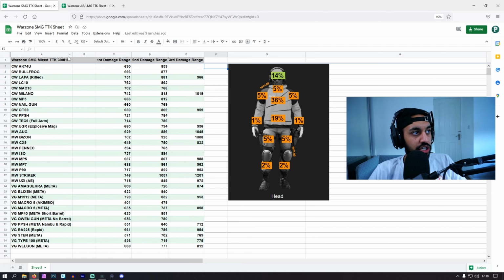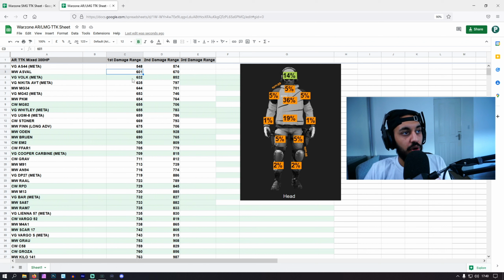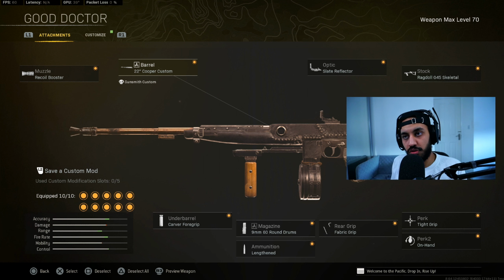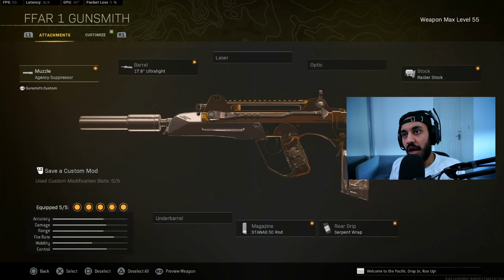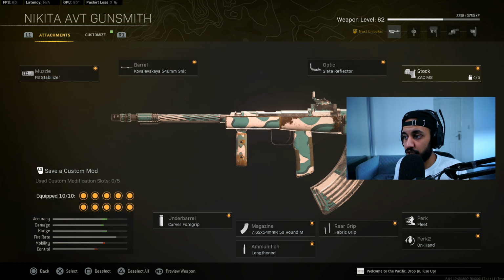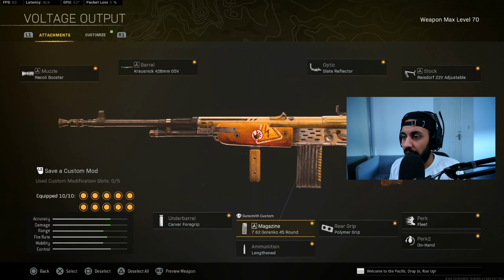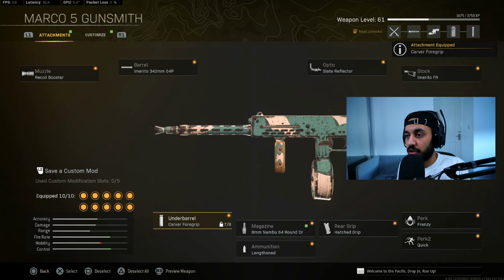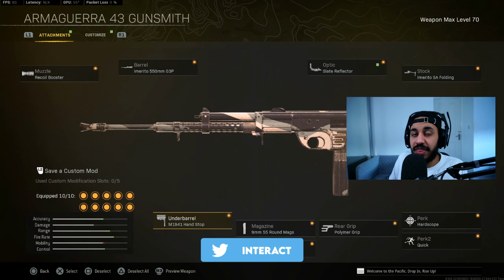5 BEST SNIPER SUPPORT GUNS AFTER SEASON 5 RELOADED UPDATE (Final Sniper Pair Meta) | Warzone S5.R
*BEST SNIPER SUPPORT AFTER SEASON 5 RELOADED UPDATE. WHAT ARE THE BEST GUNS AFTER SEASON 5 RELOADED UPDATE?* This video covers the 6 best sniper pairing guns in Warzone after the Season 5 Changes to all the Guns!

PSYCHO